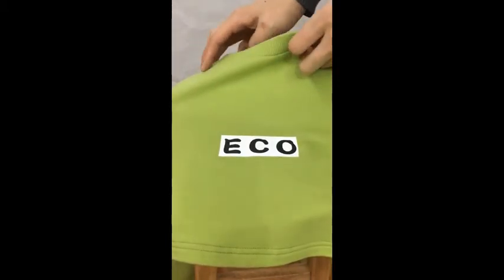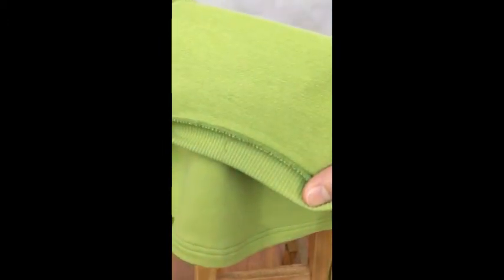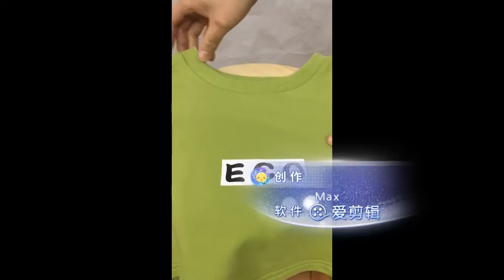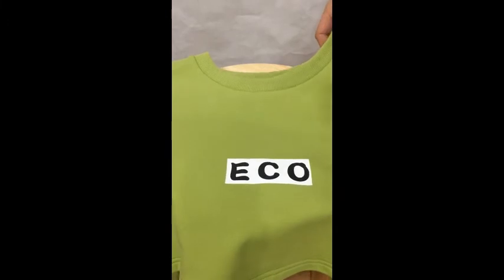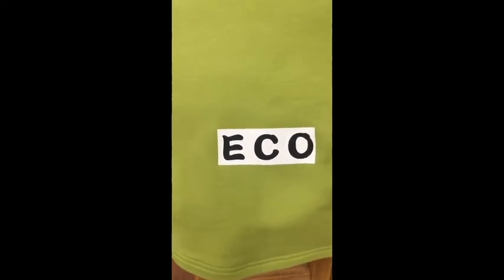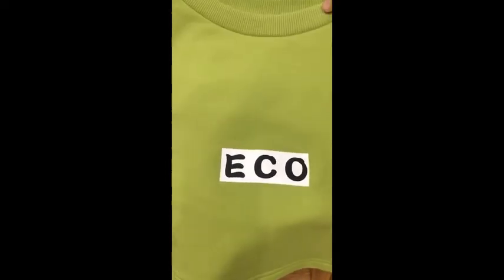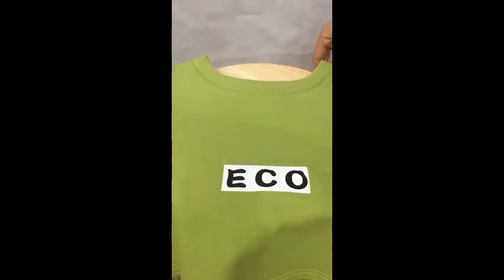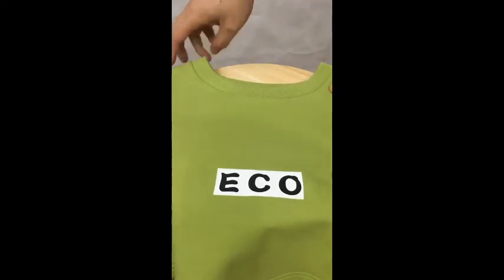French terry crop top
my whatsapp is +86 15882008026, pls add me or provide your whatsapp

I gonna show you our sample room around and also our latest designs in our sample room on this style

i bet you will love these items once you see them